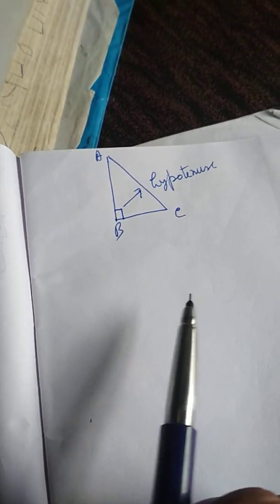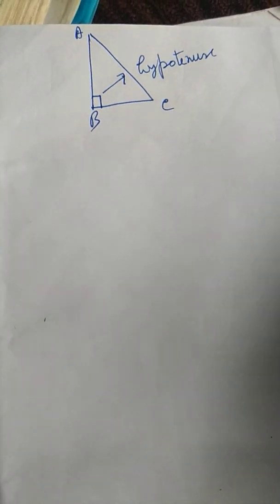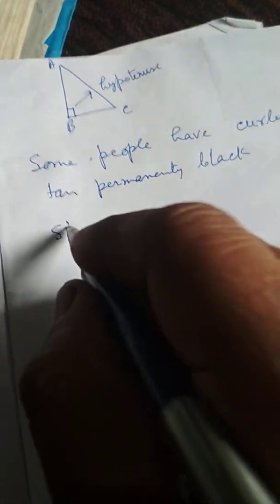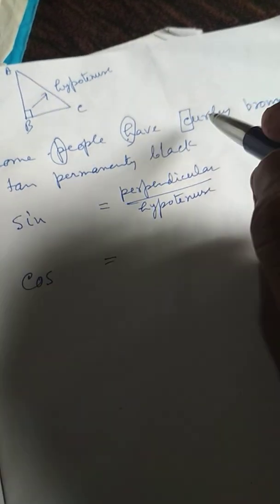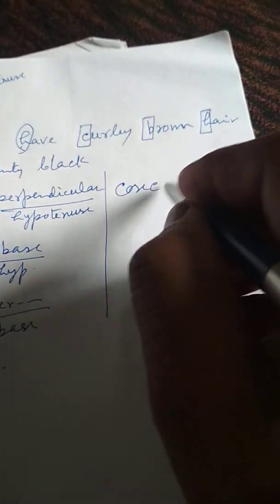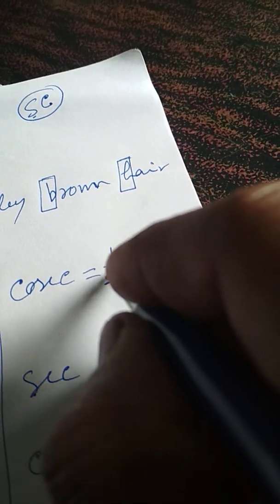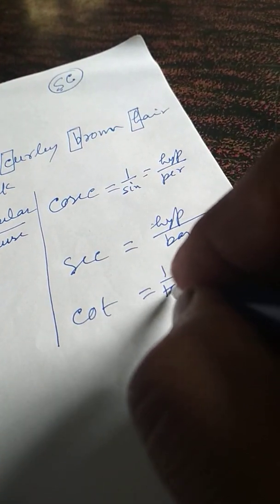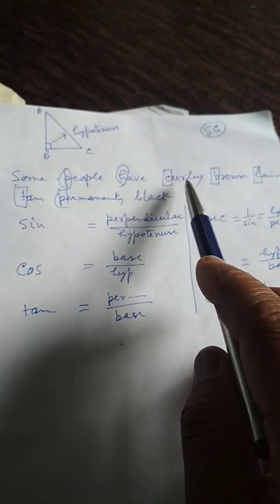Class 10 Trigonometry CBSE part1